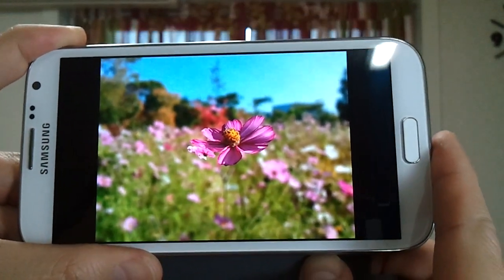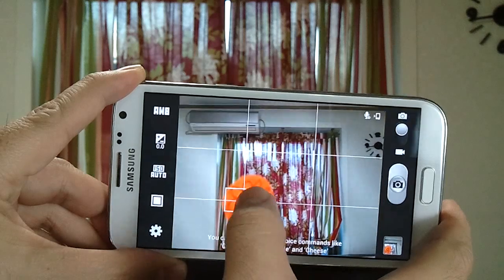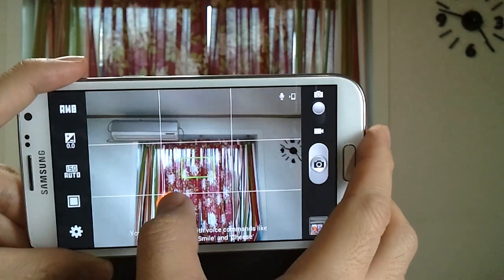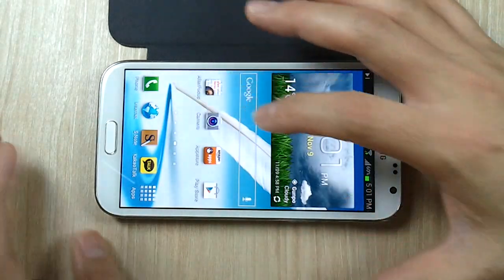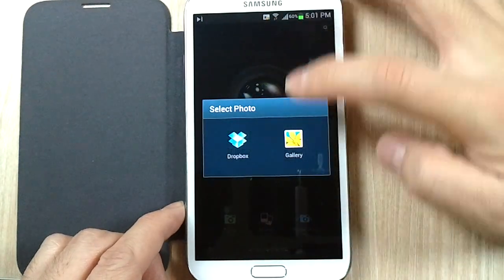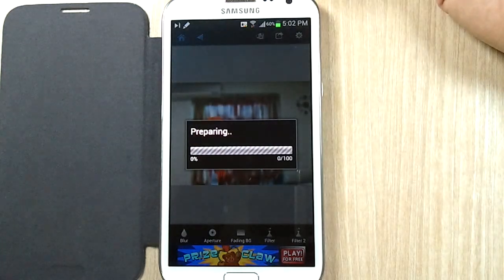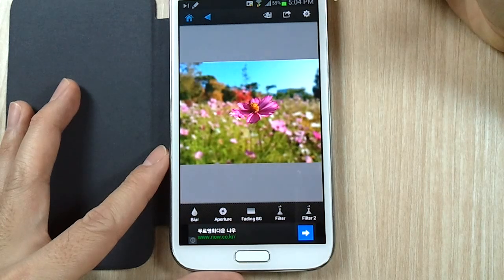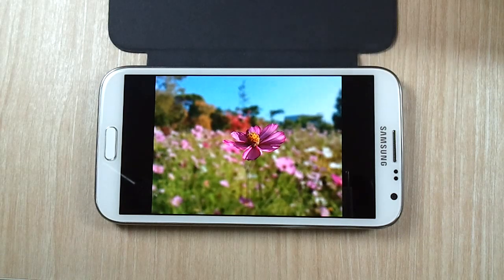Samsung Galaxy Note 2 Tips & Tricks (Episode 10: How to take photos with blurry background, DOF)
Do you love pictures with blurry backgrounds?  Although smartphones are not the best devices for doing this, it is still possible to do this with a little bit of knowledge, with the right settings, and could be further helped by software.

To achieve maximum effect, select macro focus mode on your Samsung Galaxy Note 2 and shoot your subject as close as possible with your phone, while still being able to keep the image in focus.  Hold the camera perpendicular to the ground, so that you don't have it pointing down.  Make sure you have a background or wall as far as you can get it away from the camera.  You'll achieve descent results, but it can be further improved with the app, After Focus.  It is exceptional in finding the sharp edges in your already blurred background image to quickly isolate the subject.